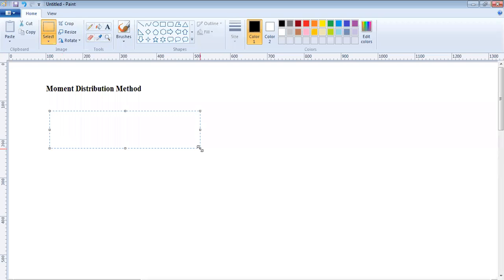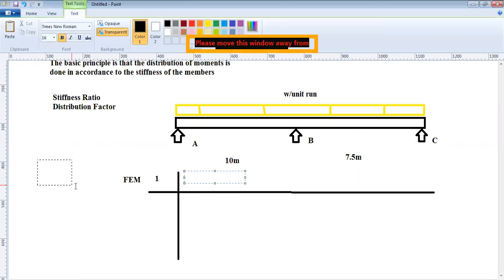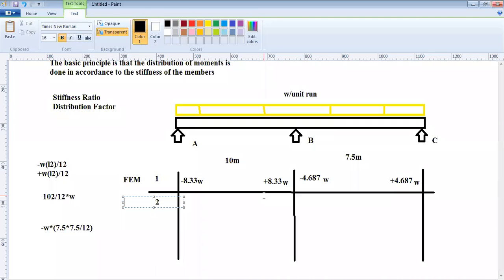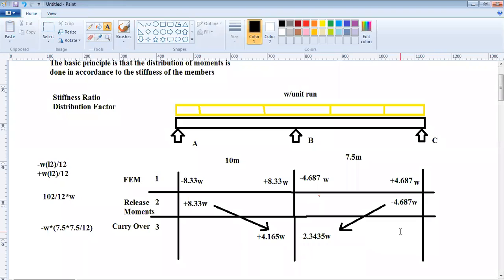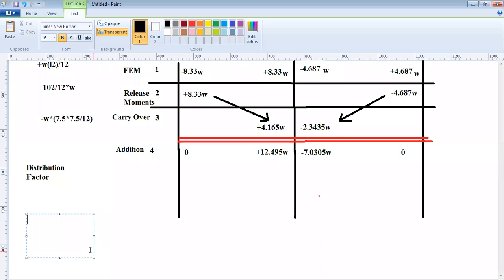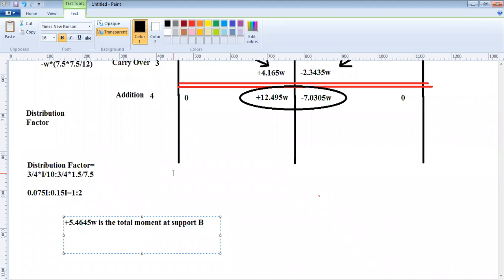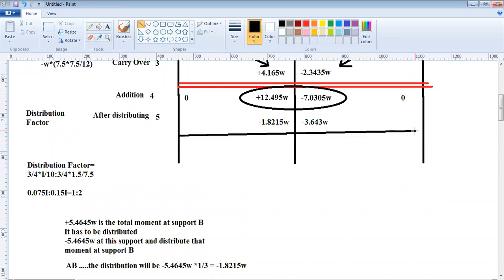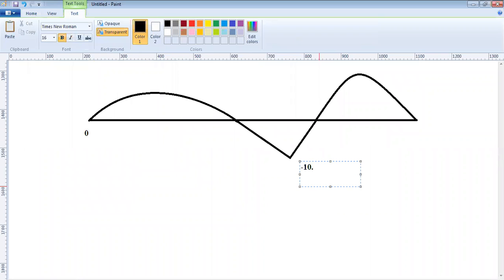Lecture on Moment Distribution Method Structural Analysis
Lecture on Moment Distribution Method Structural Analysis Solving problems